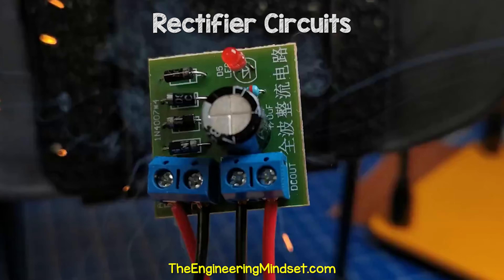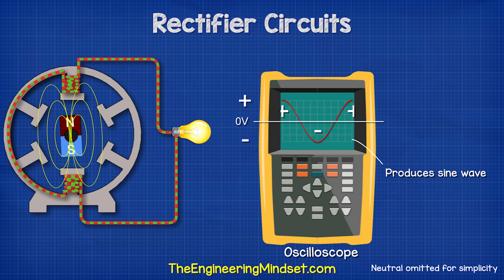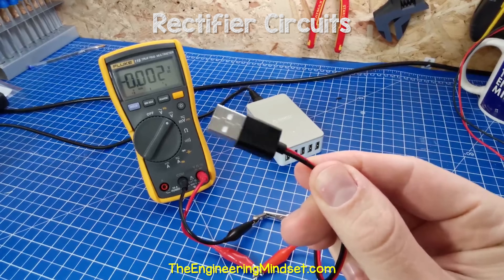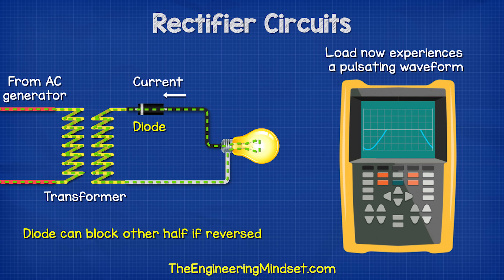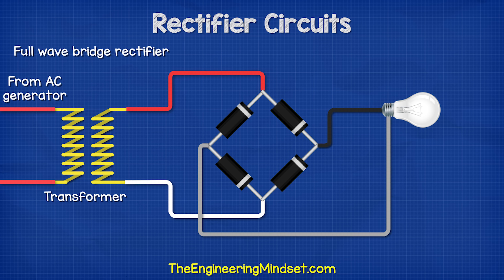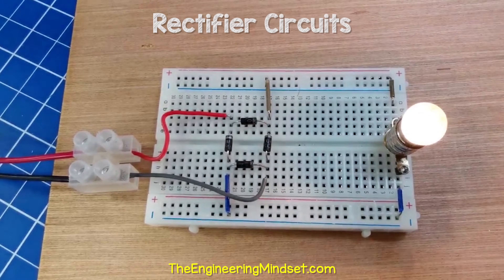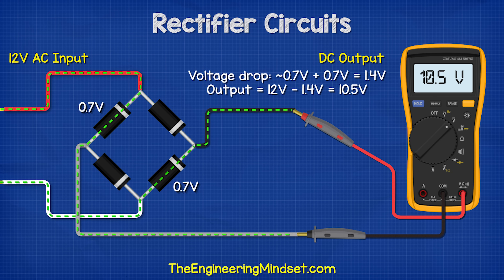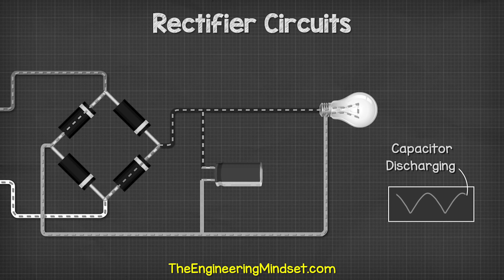Full Wave Bridge Rectifier + Capacitor filters + half wave rectifier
Full wave bridge rectifier. In this video we look at the full wave bridge rectifier, the half wave rectifier the full wave rectifier, center tapped transformers, diodes, load, oscilloscope, waveform, DC, AC, voltage current, capacitors, bleeder resistor to learn how full wave bridge rectifiers work.
Correction:
3:33 "multiply by 0.707" not "divide" - audio error